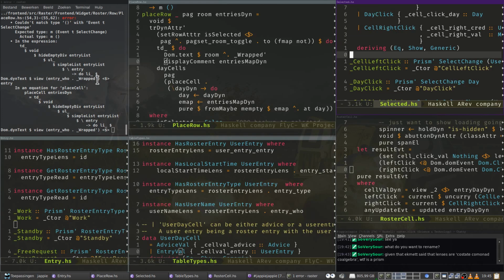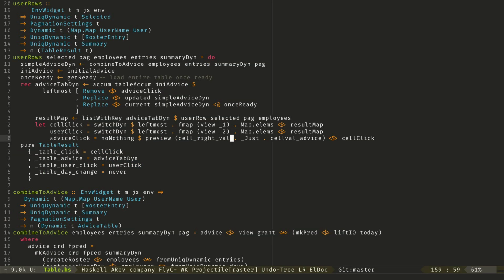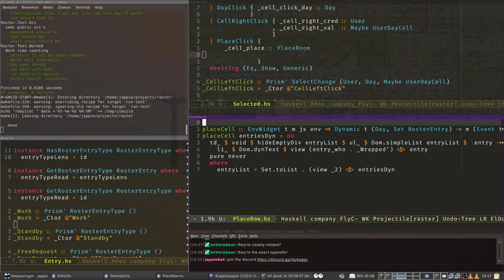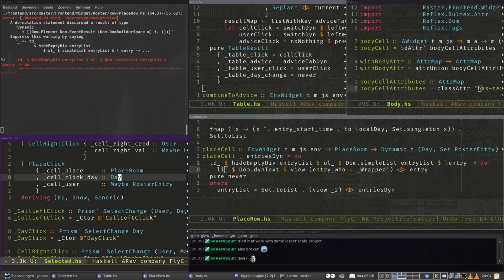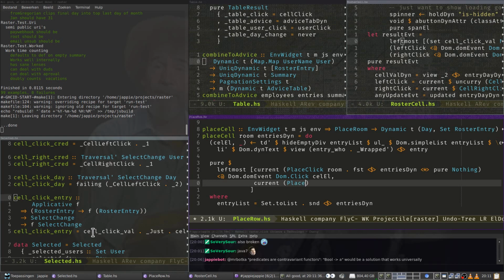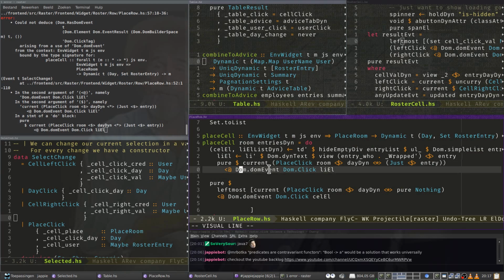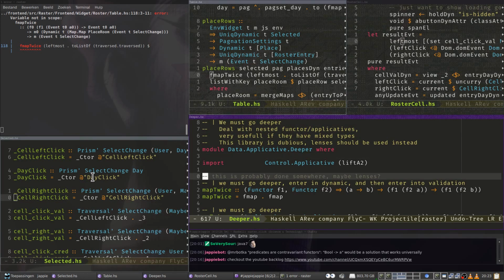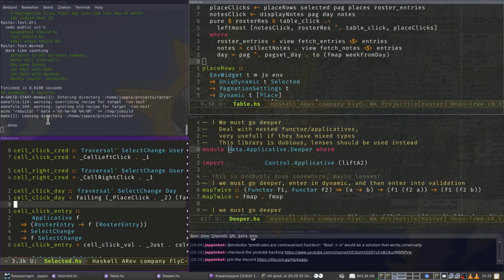reflex new roster input002